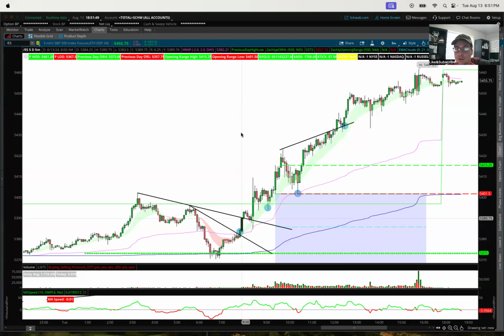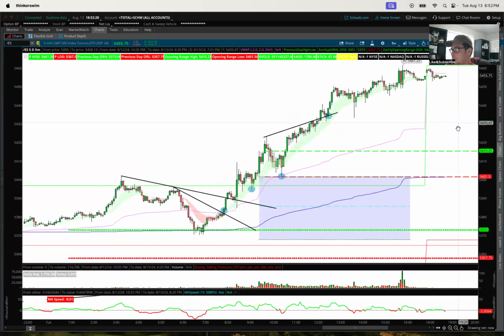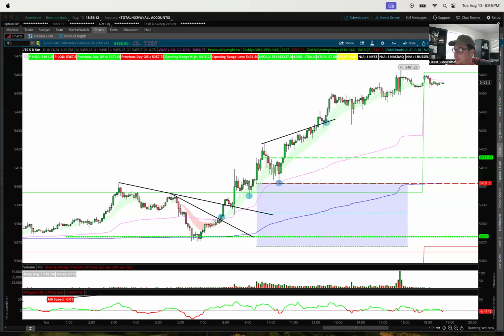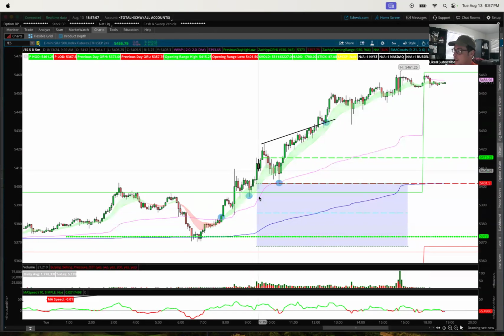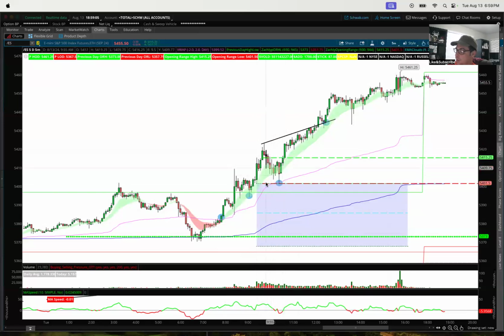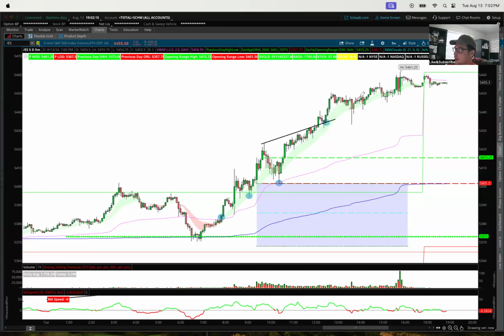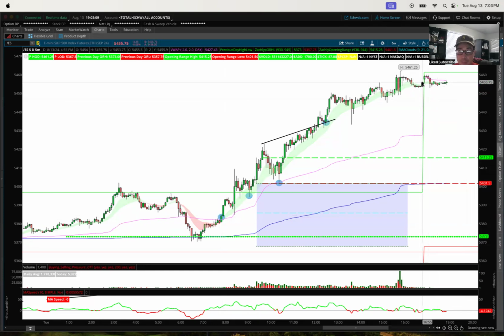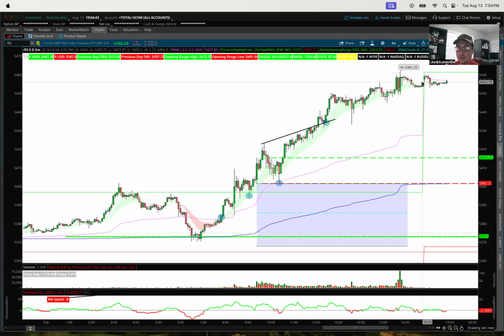🚨ACHIEVE FUNDED ACCOUNT PAYOUT🚨 - DAY TRADING DYNAMICS 101